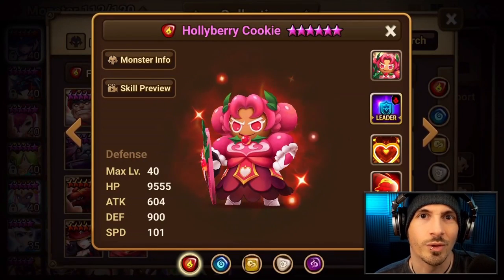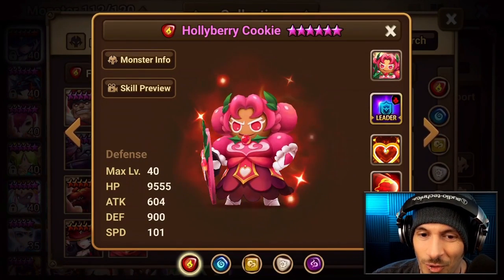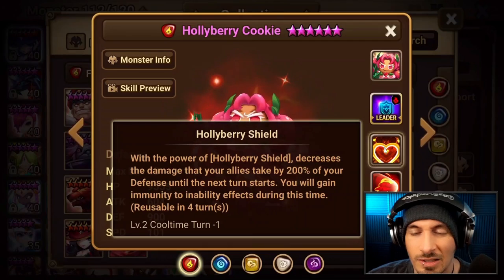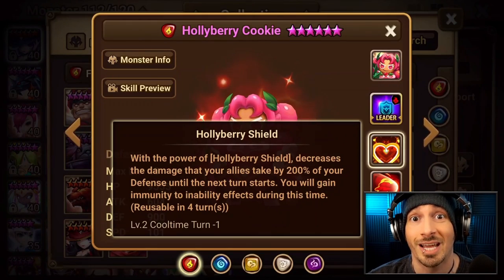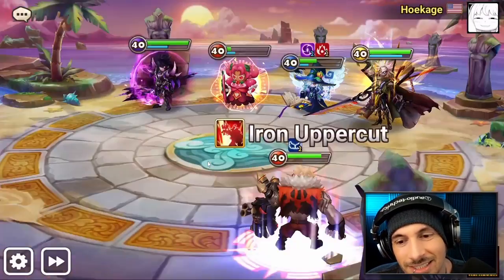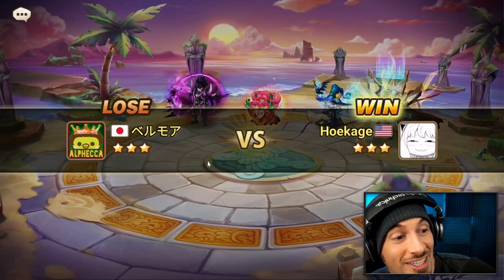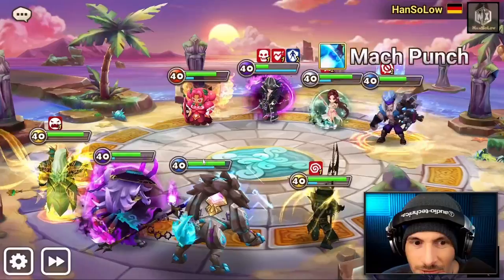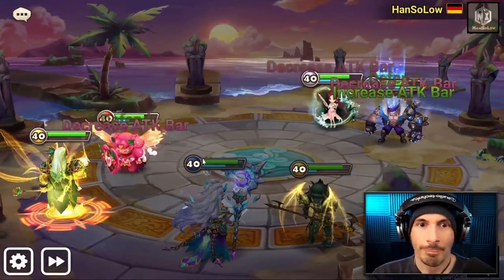DAMAGE MITIGATION SUPERSTAR! (Summoners War | Fire Hollyberry)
So nice to see Diana do *1* DAMAGE. :D